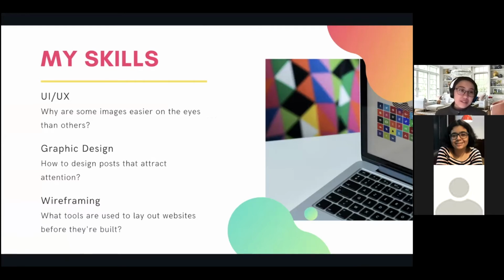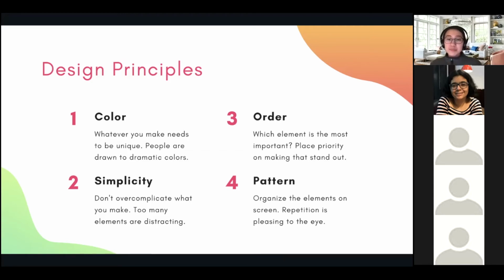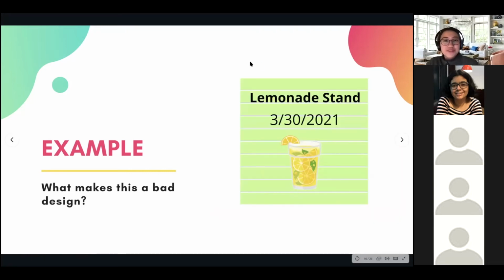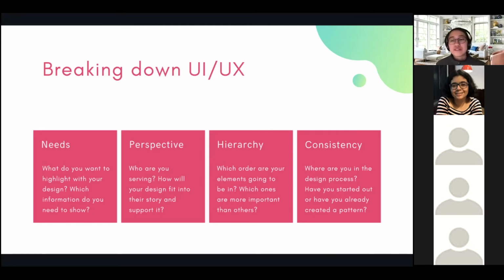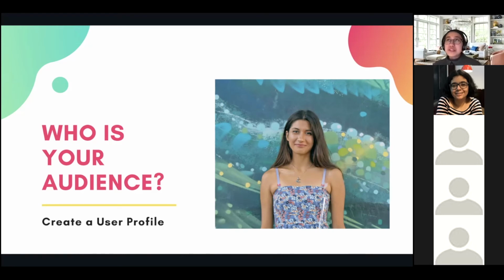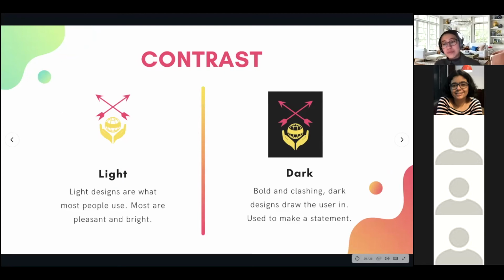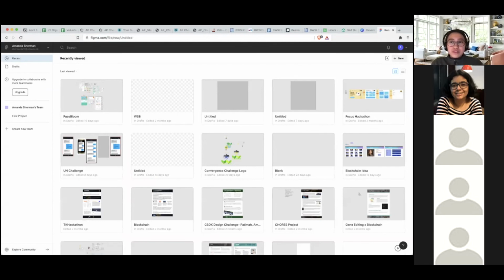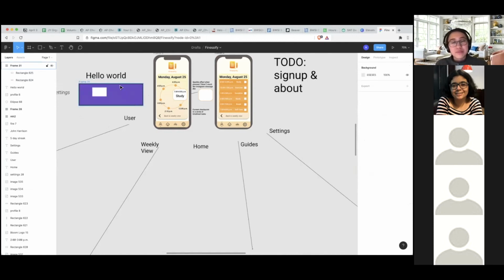Intro to UI/UX design (part 1) | Amanda Sherman at ElevateTech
Hi everyone! Hope you enjoyed this workshop! :D